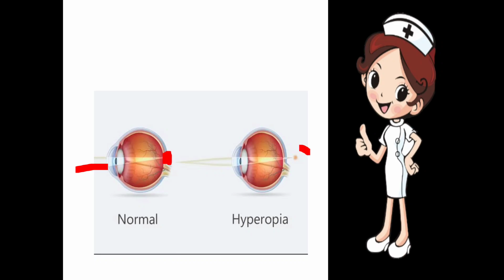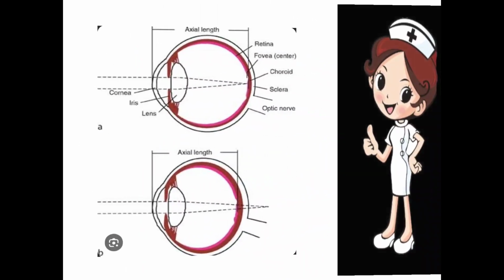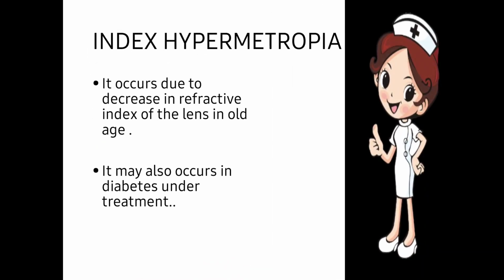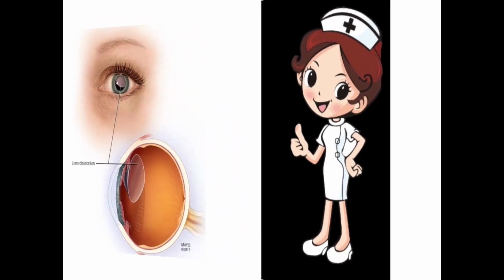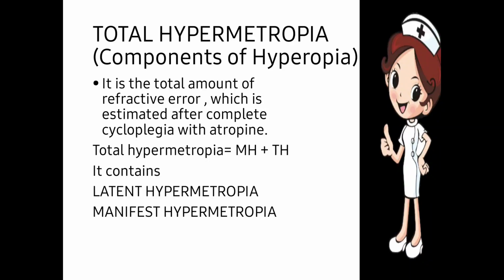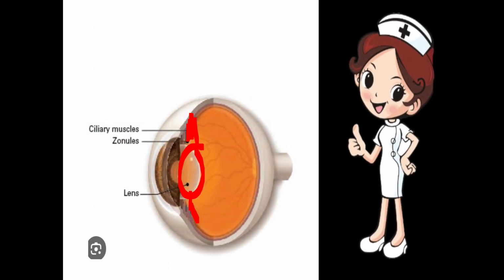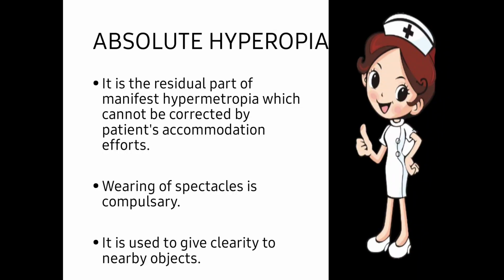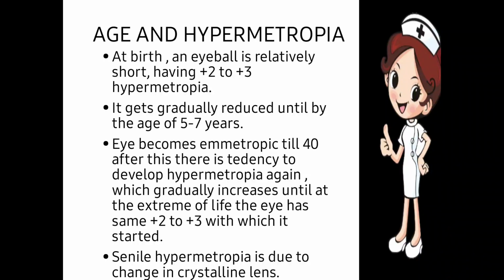HYPERMETROPIA / HYPEROPIA-1 [Basic]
In this video Basic description , etiology ,components of hypermetropia and relation between age and hypermetrpia is explained.